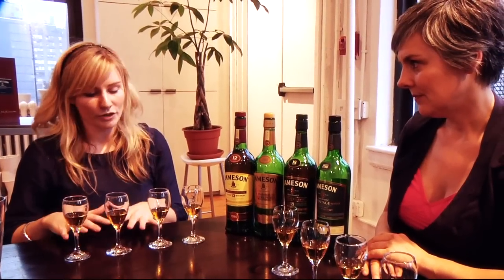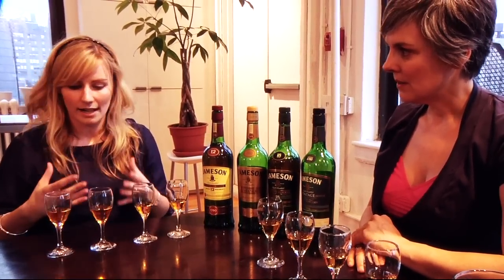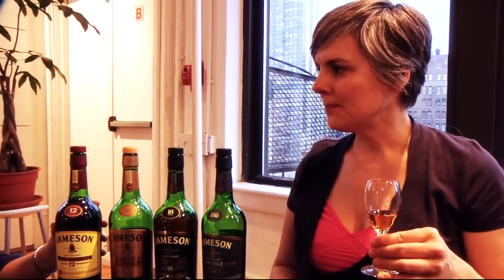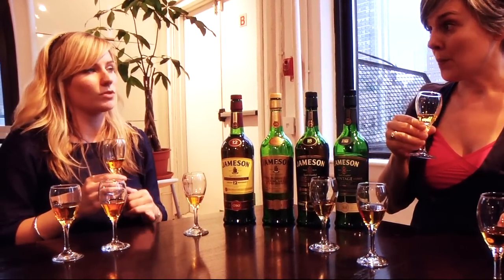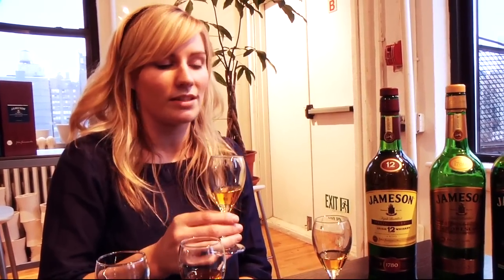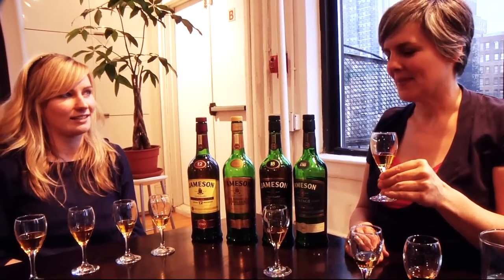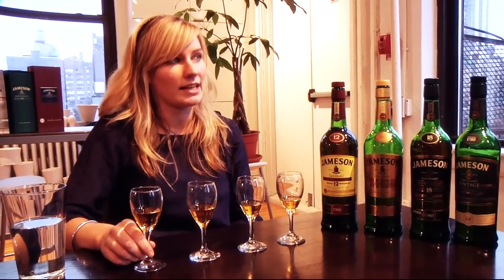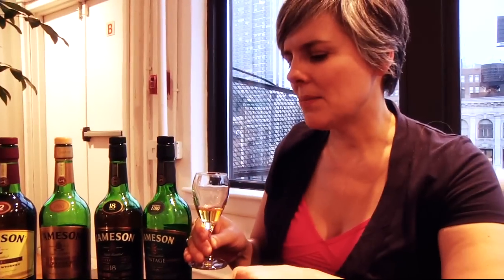Jameson Whiskey Flight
A tasting of 4 different Jamesons with Paula Reynolds, U.S. brand ambassador for Jameson at The Thomas Collective for emburycocktails.com